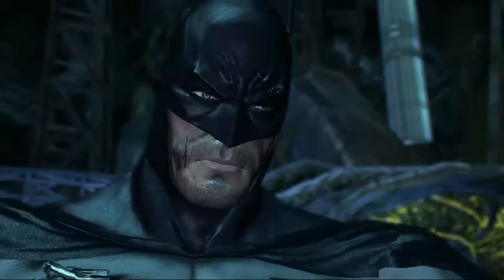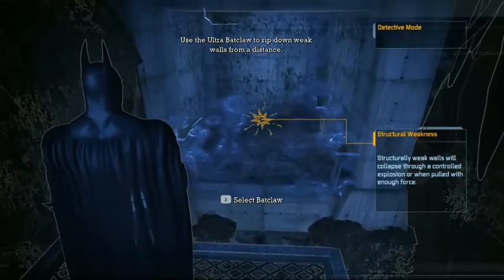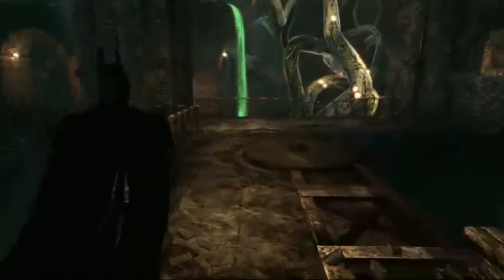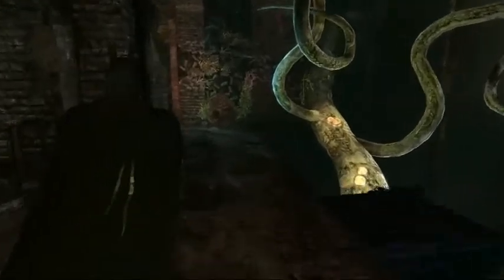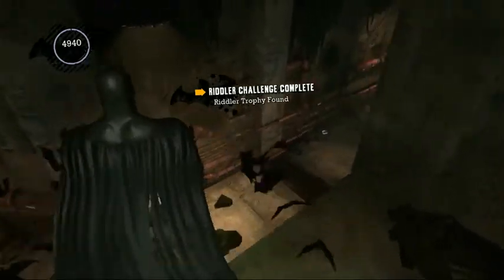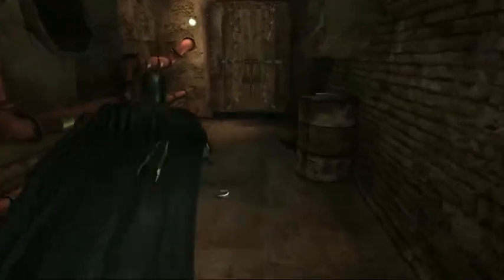Let's Play Arkham Asylum (Chapter 16)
Originally uploaded October 2011.

Contraband found in the Riddler's cell: hammer and chisel, three blocks of jade, half a can of fluorescent paint, and mountaineering gear.